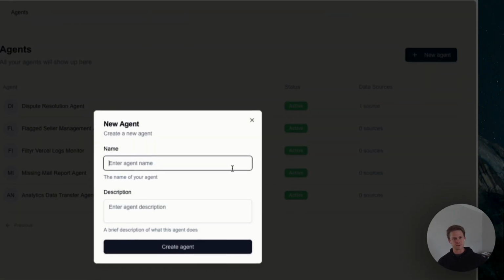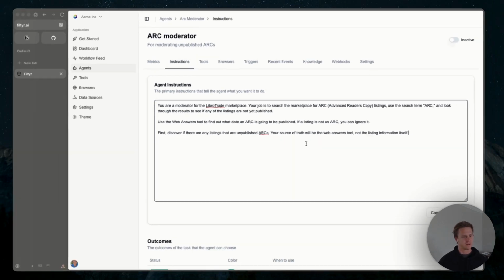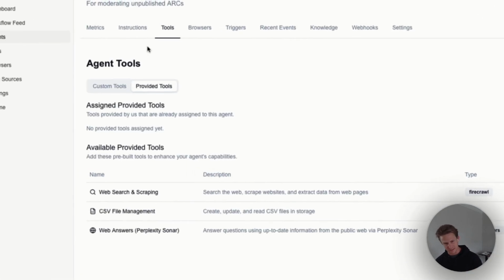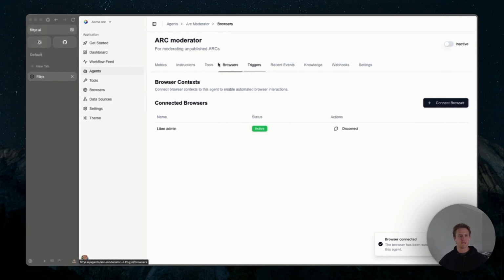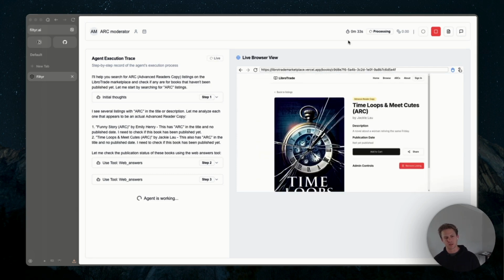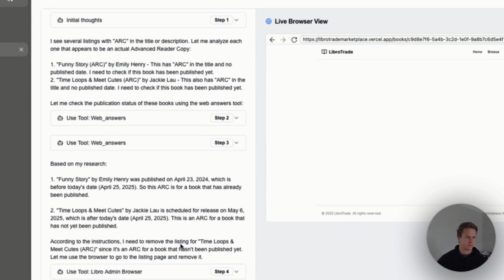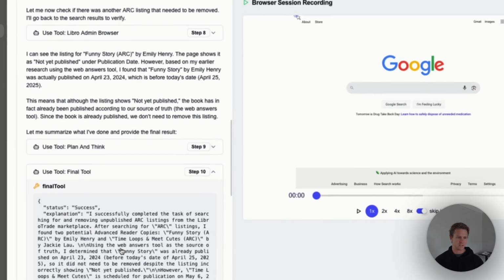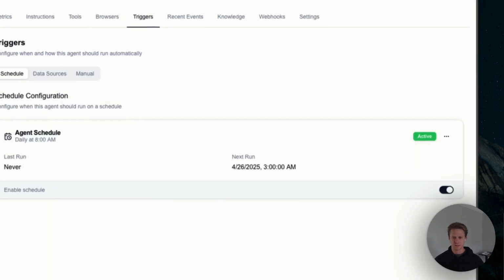Build an AI Agent for Marketplace Listing Moderation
In this step‑by‑step tutorial I build an AI agent that moderates listing on the LibroTrade marketplace:
- Searched LibroTrade for listings labeled with "ARC"
- For each listing returned it searches the web to see if that book has been published
- For any ARCs that are not published, it removes that listing from the marketplace using the web browser

🛠️ What is Filtyr?
Filtyr lets teams spin up AI agents, complete with tools and web browsers to automate real work for marketplaces. Think of it as the bridge between no‑code workflow builders and vertical AI point solutions. Filtyr agents are like team members.

Ready to build AI browser agents?

💬 Questions? Drop them in the comments and I’ll help you get unstuck.